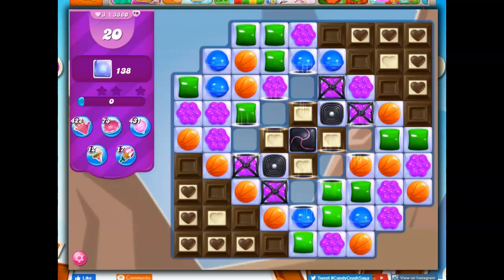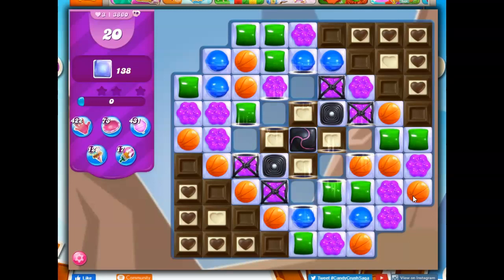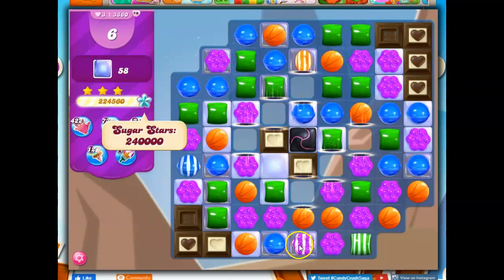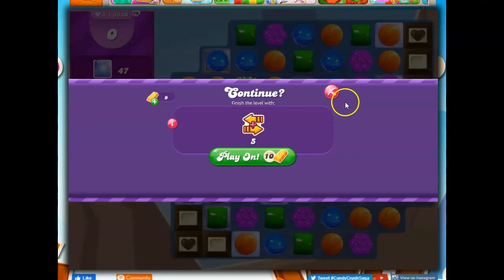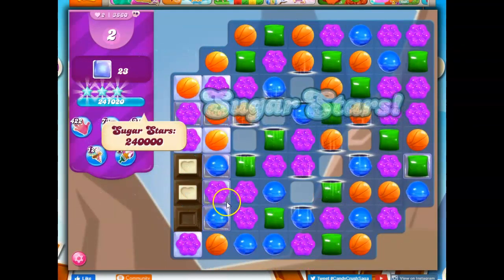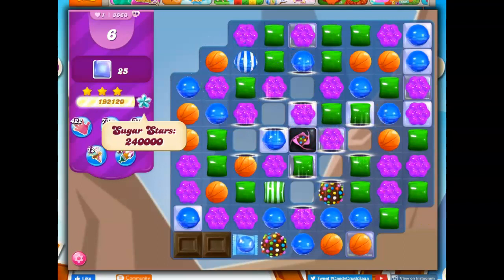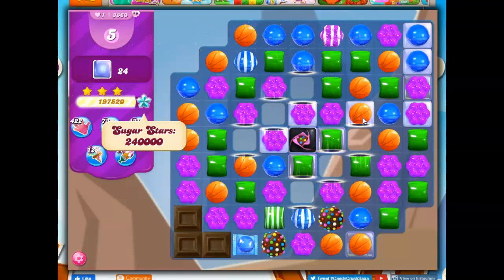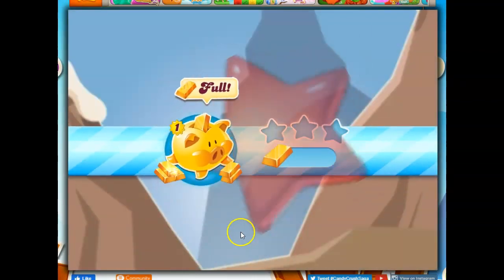Candy Crush level 3860 Talkthrough, 20 Moves 0 Boosters